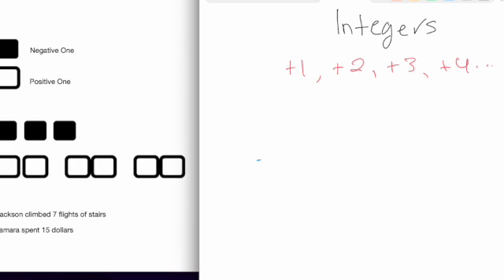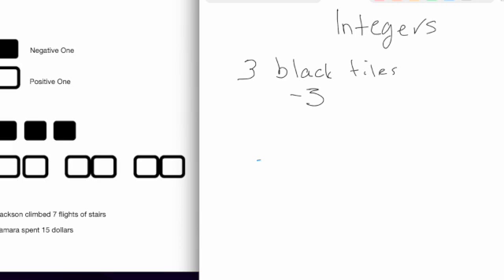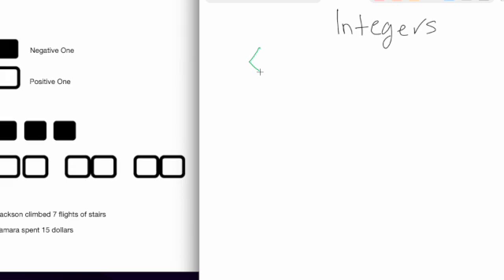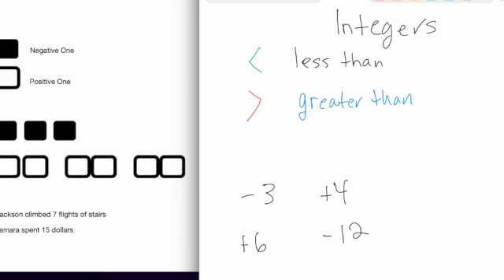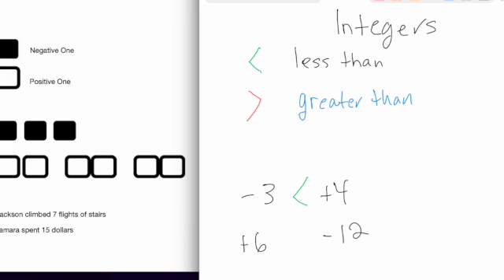Unit 1 Readiness SD 480p